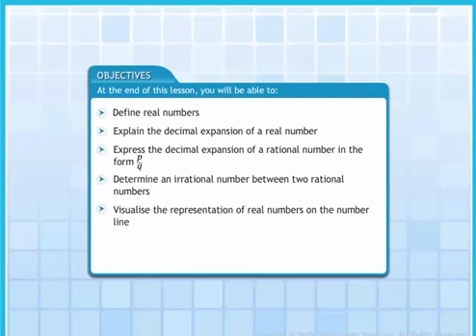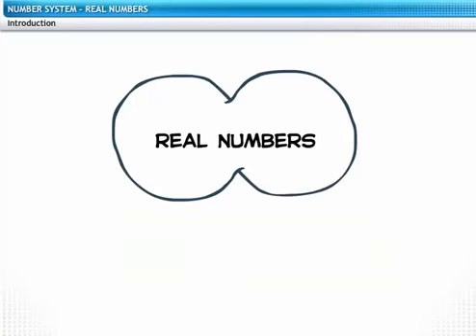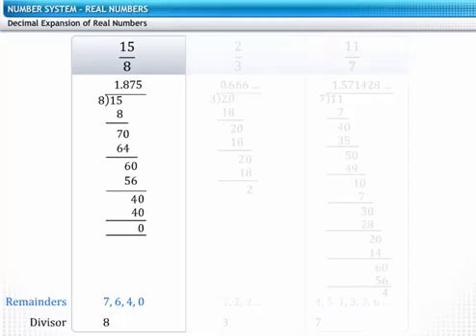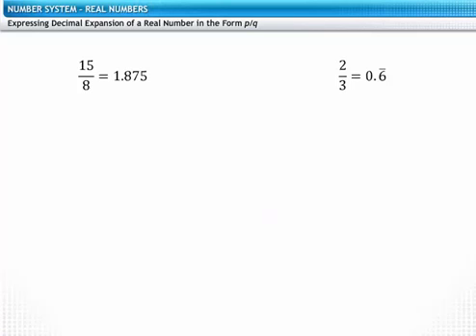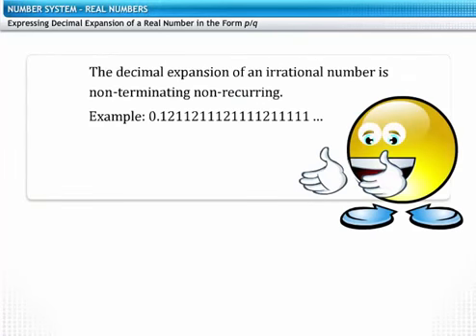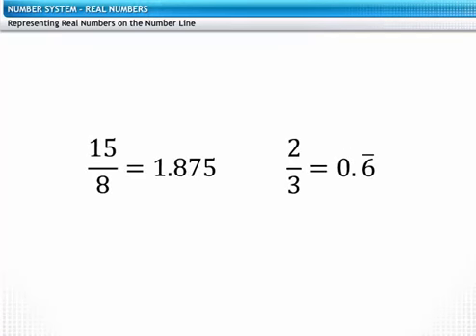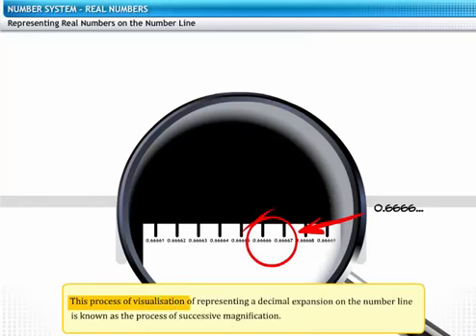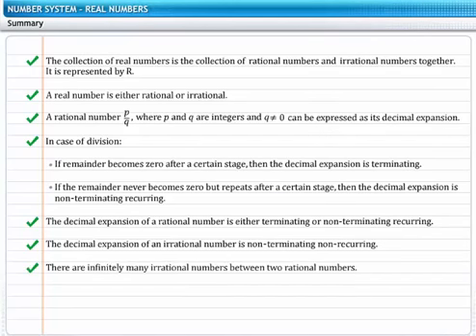Real Numbers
Thisvideo will help u in understanding real number in an easy and affective way